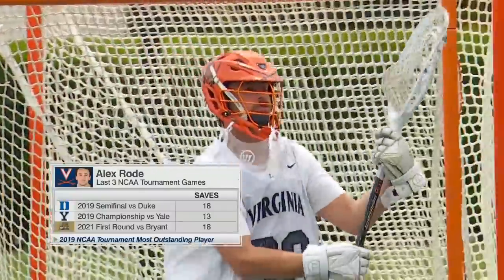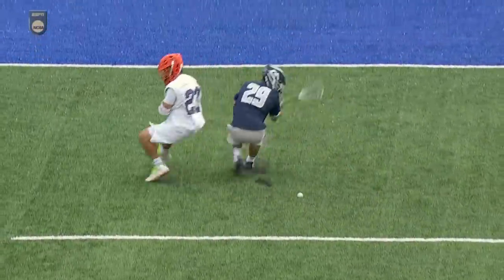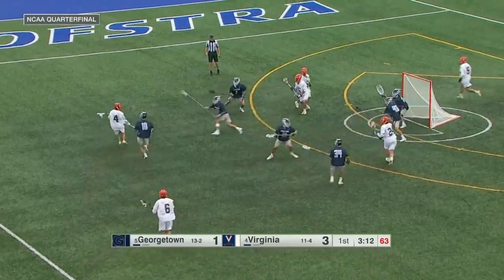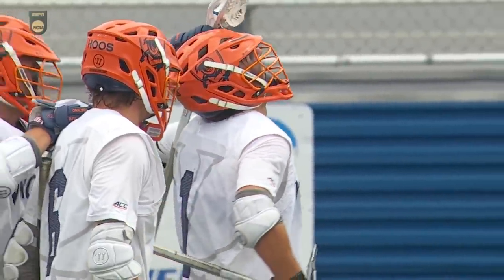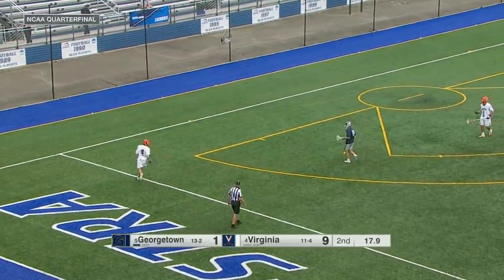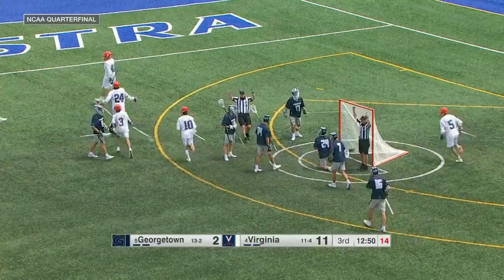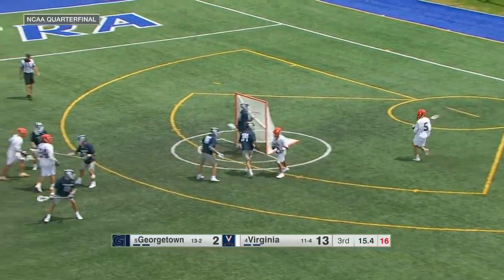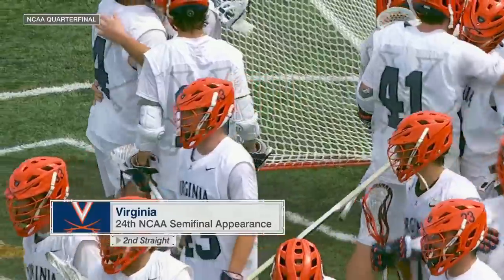Virginia vs Georgetown (Quarterfinal) | Men Lacrosse May 22,2021